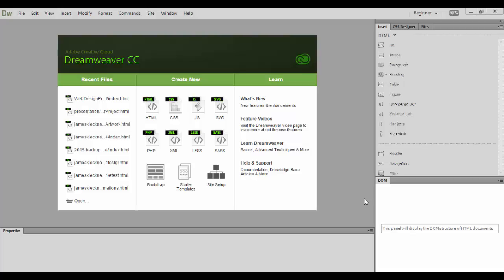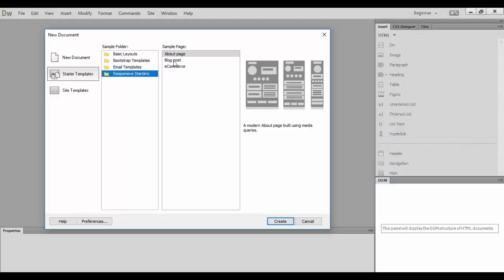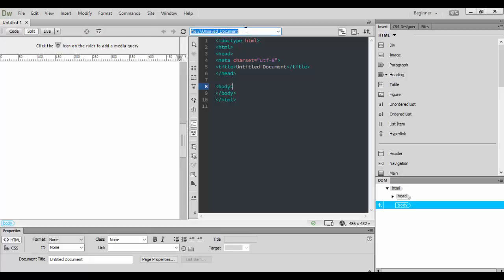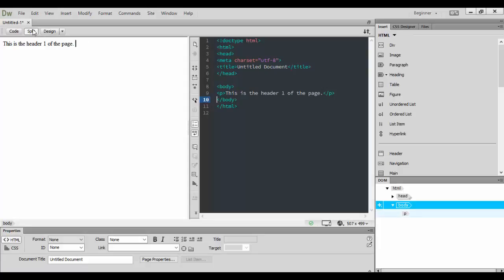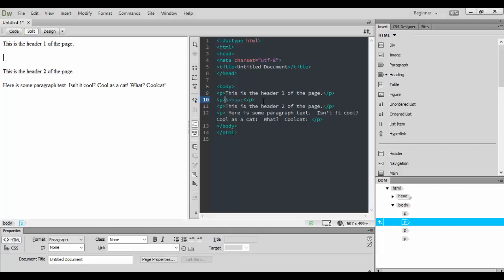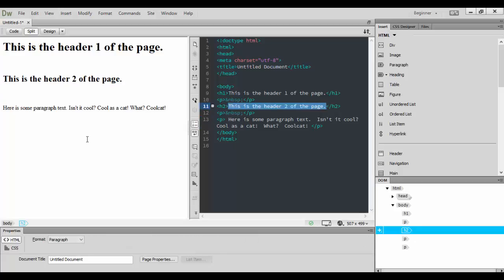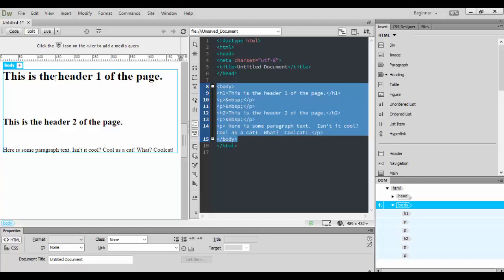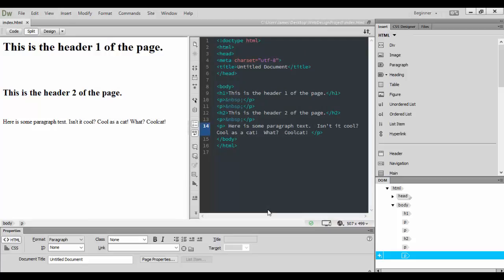Adobe Dreamweaver CC Creating your first HTML page!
Learn how to create a simple HTML5 page in Dreamweaver!